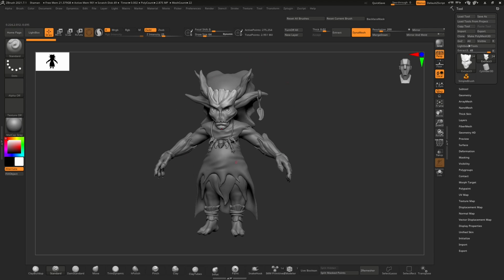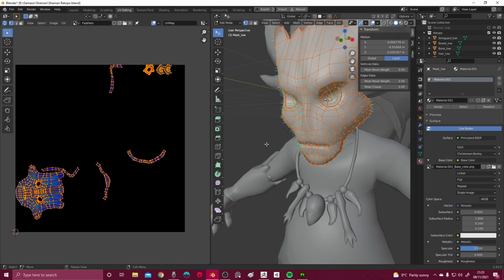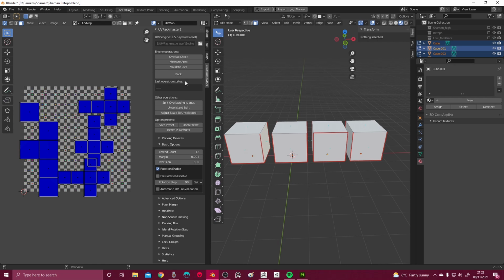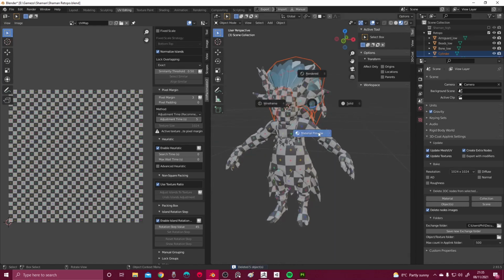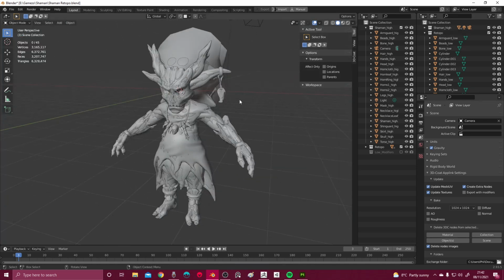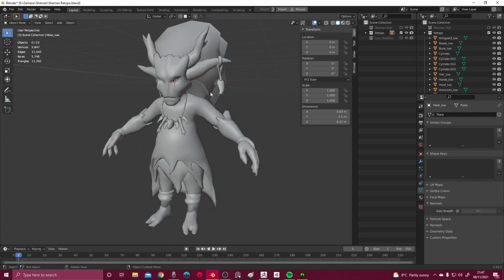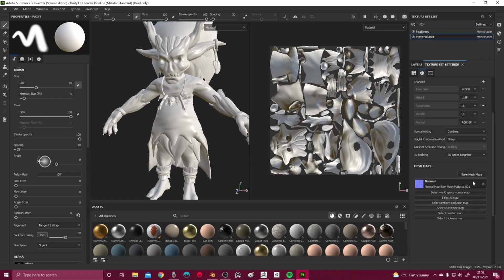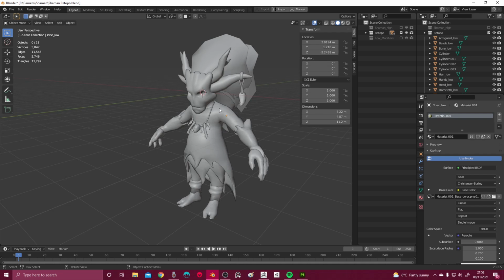My workflow for making game-ready characters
My workflow when creating game ready characters using zbrush, blender, substance painter.

00:00 Zbrush
01:10 Importing to Blender
01:50 Retopology
05:18 UV Unwrapping
10:08 UVPackMaster 2
17:03 Mesh name conventions
19:13 Scaling correctly
22:37 Exporting
25:00 Smoothing
26:21 Importing to Substance Painter
27:04 Baking textures
33:43 Importing textures to Blender